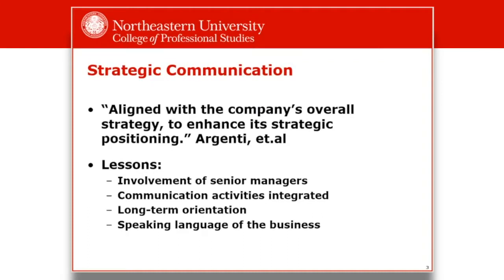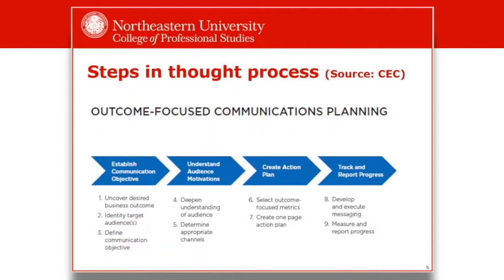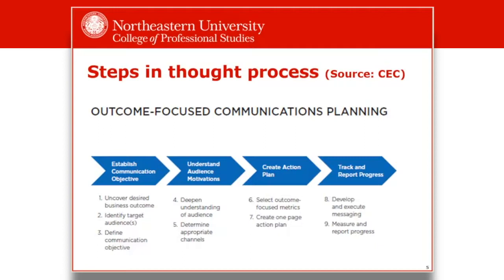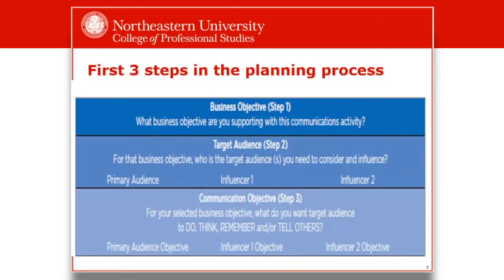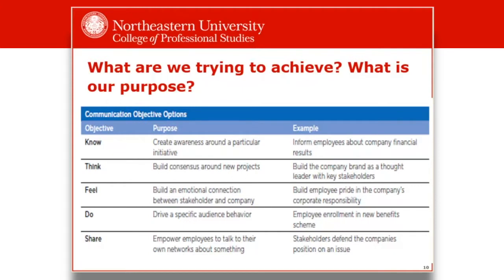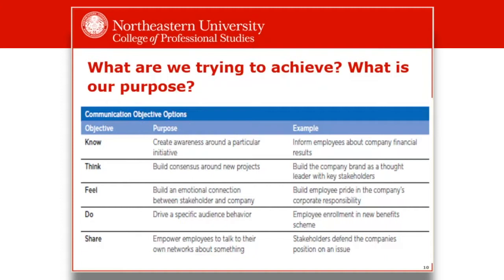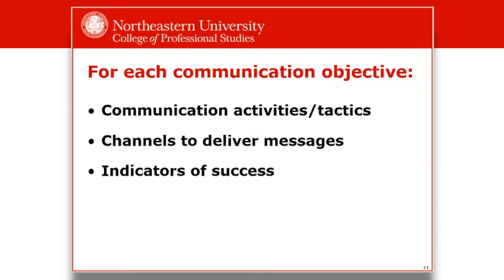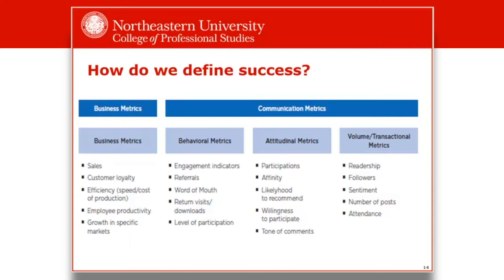Structuring a Communication Function featuring Dr. Carl Zangerl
Discover the communication planning methodology, in order to better understand why communication should be viewed strategically.